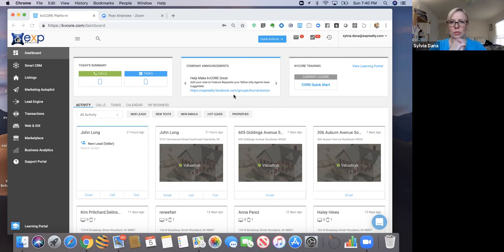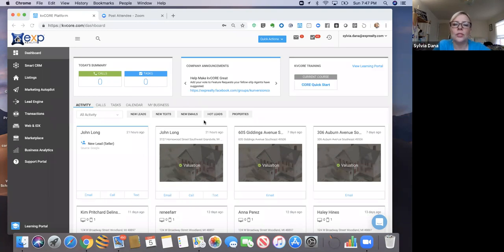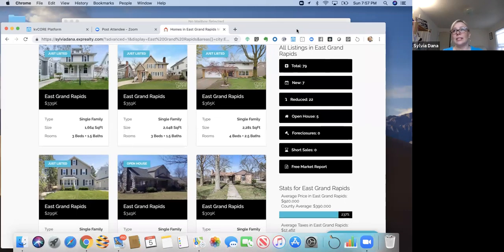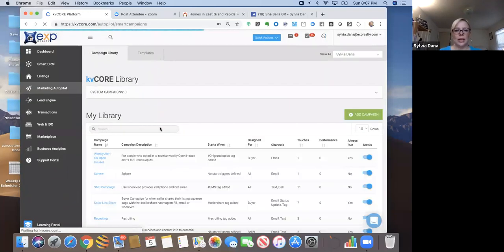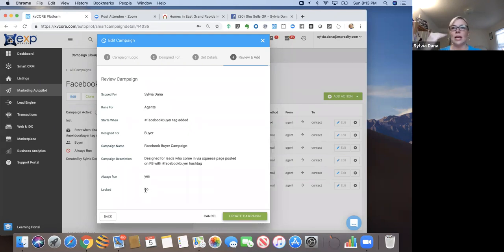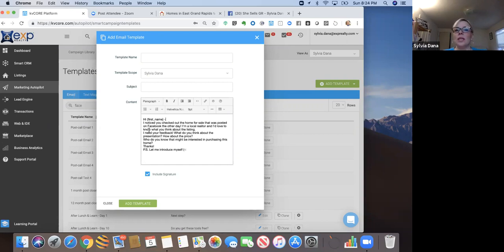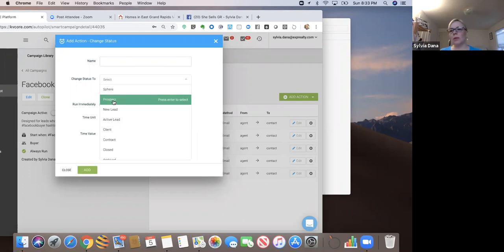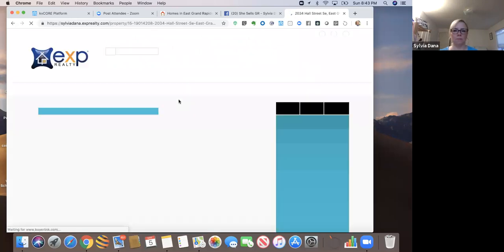How to Get Campaigns to Work Correctly in kvCore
Learn how to make kvCore squeeze pages, campaigns & hashtags work! In this video, I demonstrate how to create a squeeze page for a Facebook Buyer Campaign. I demonstrate how to clone, edit and modify a kvCore campaign. I will also show you how to set up the campaign logic using hashtags so that you can ensure your campaign will run correctly. And finally, you will learn how to create a template to add to a campaign. With this information, you will be able to create your own campaigns from scratch.